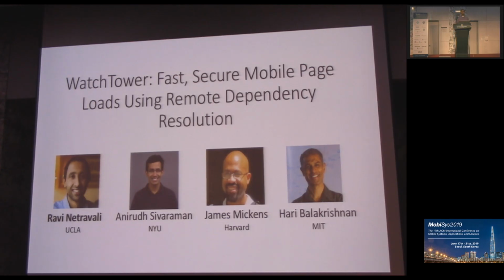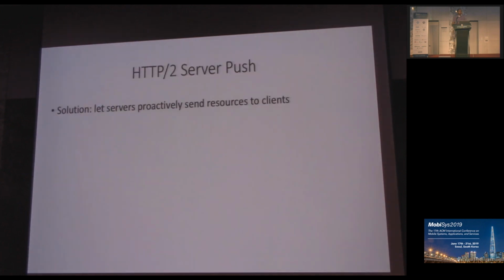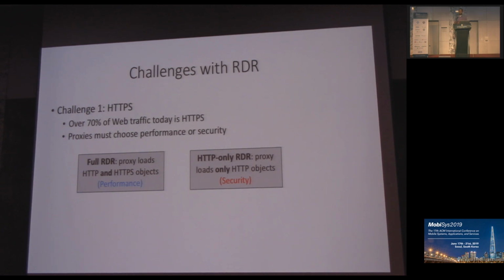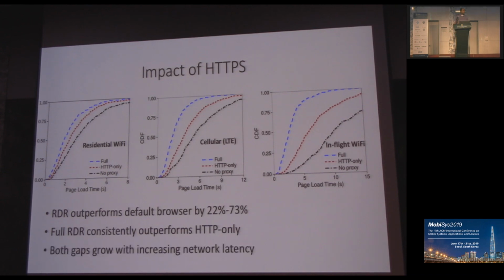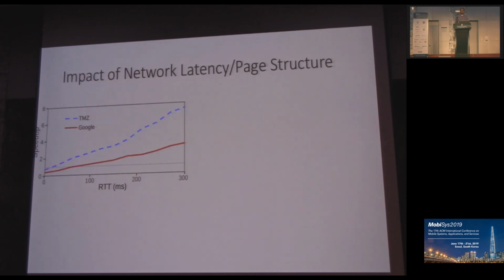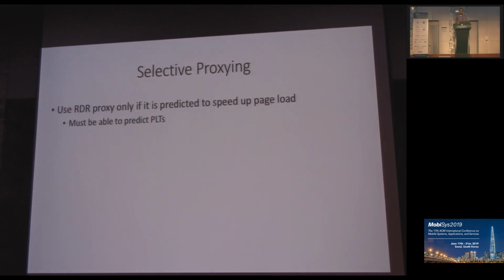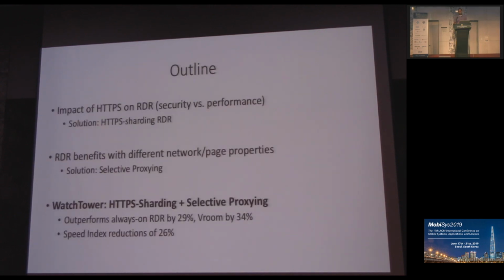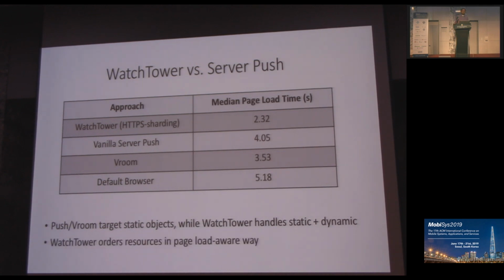MobiSys 2019 - WatchTower: Fast, Secure Mobile Page Loads Using Remote Dependency Resolution